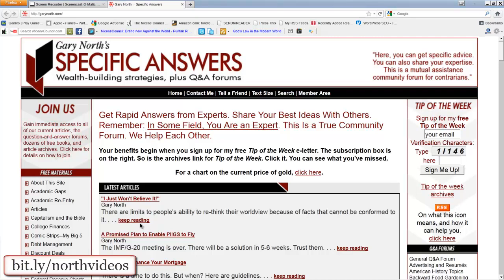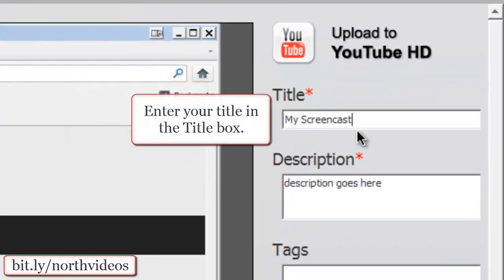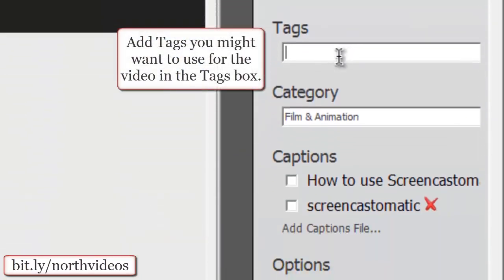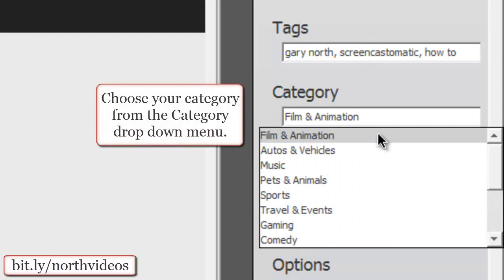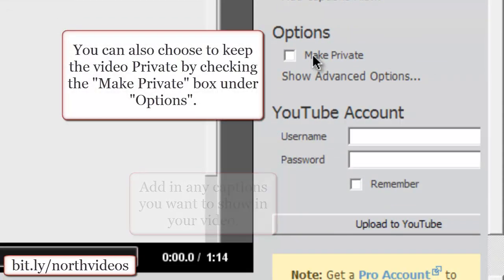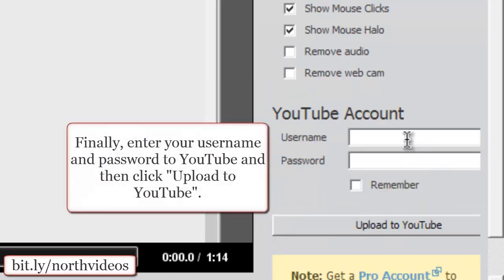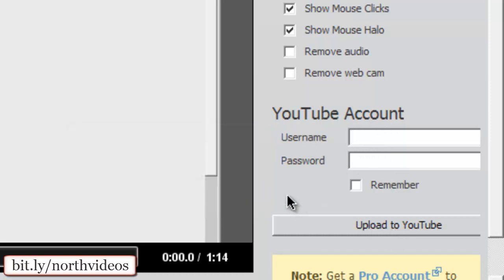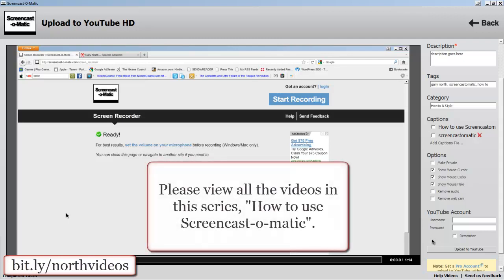How to Use Screencast-o-matic - 4 - How to Upload Your Recording to YouTube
This video shows you how to upload your Screencast-o-matic recording to YouTube.